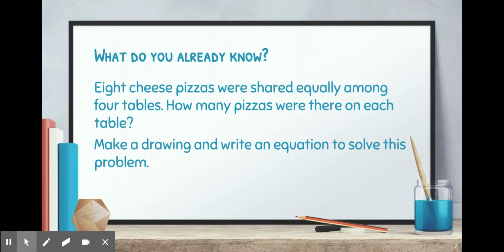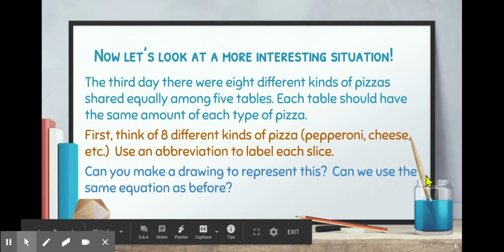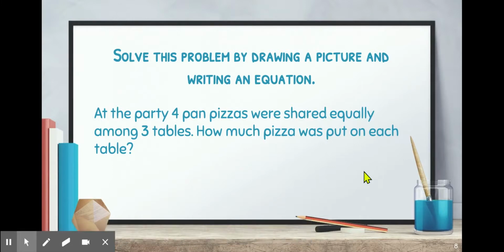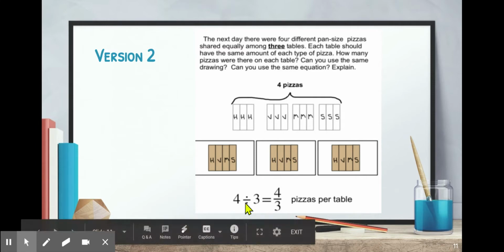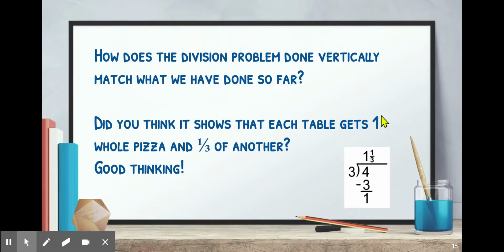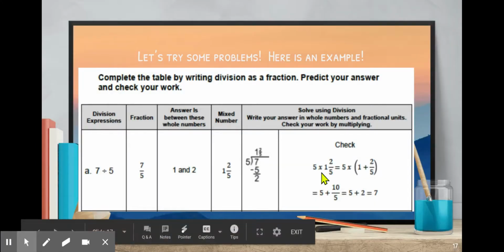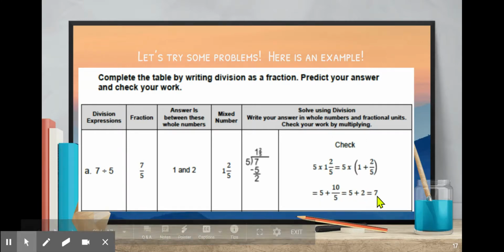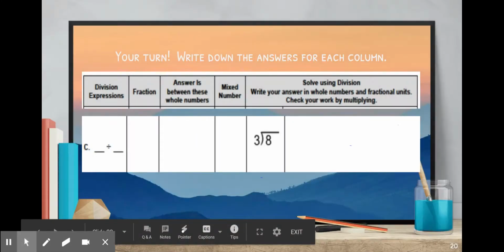12.1.2 Part 1 - Representing Division as a Fraction